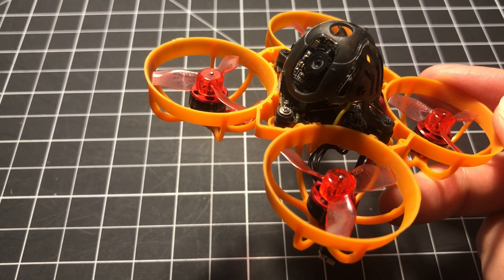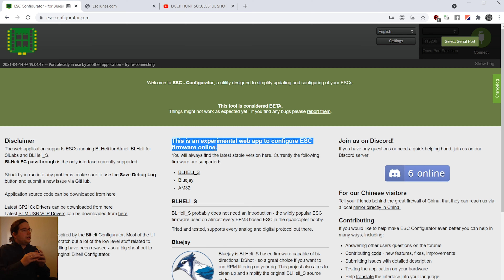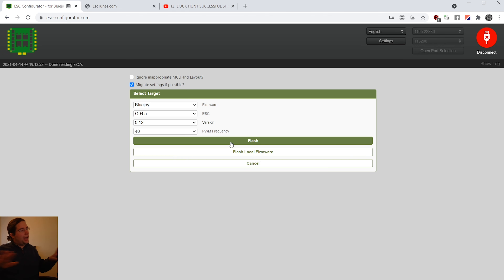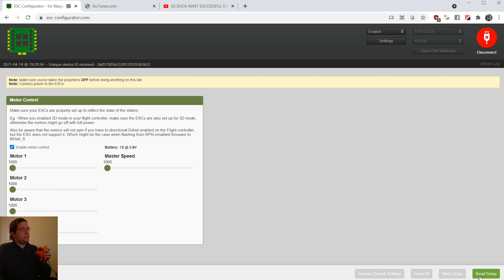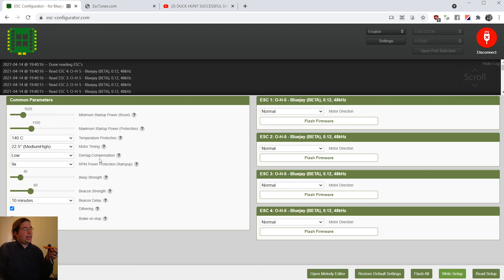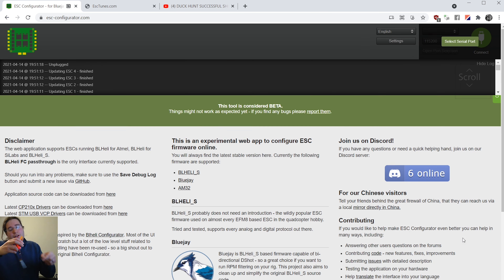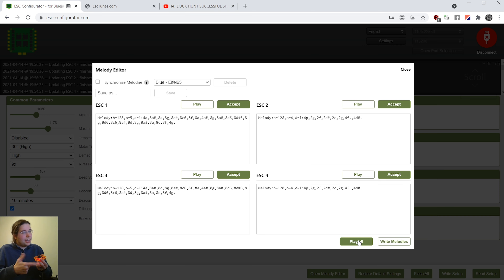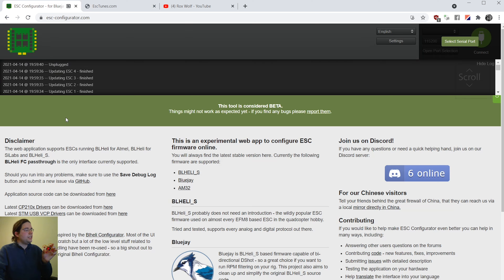ESC-Configurator: BlueJay Firmware Issues, Motor Not Spinning & Music 🎵 (Mobula 6 Setup)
- Introduction to ESC-configurator: 0:00​
- Connecting to ESC-Configurator: 2:42
- Flashing BlueJay ESC Firmware: 3:04
- Problem: Motors Not Spinning : 4:54
- Test: Motor 1 Not Working: 5:27
- Common Parameters Troubleshooting: 5:54
- Min. Start Boost / Max. Start Power, a clue?: 5:54​
- Updating ESC Configuration Failure: 7:48
- Trying Default Settings: 8:44​
- Maximum Startup Power 1175 (SOLUTION): 9:05
- Quick Hover Test... : 11:04​
- Reflection on Troubleshooting: 11:25
- BlueJay ESC Melodies: 11:53​
- The End: 15:16